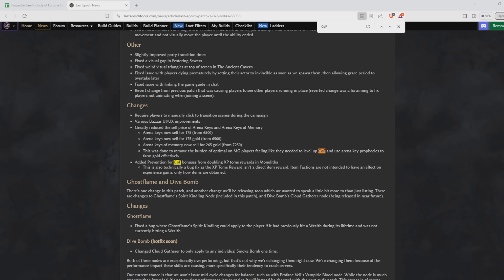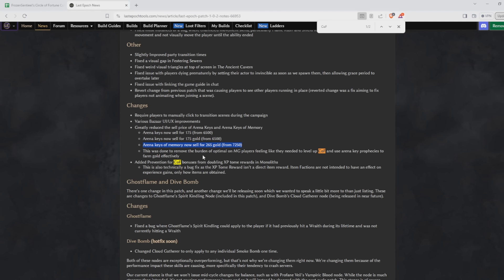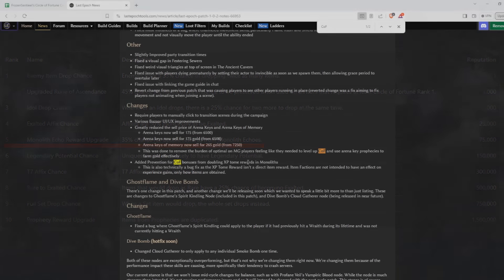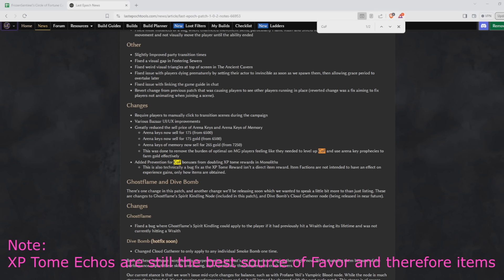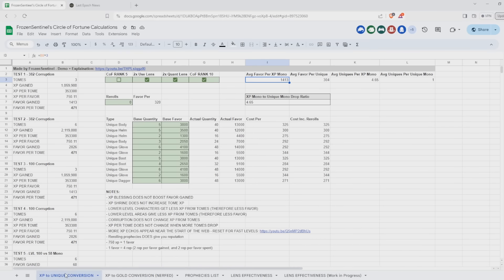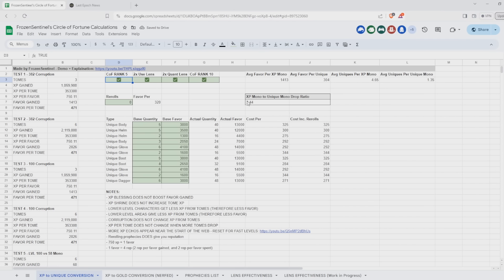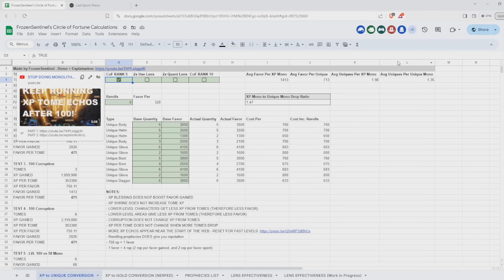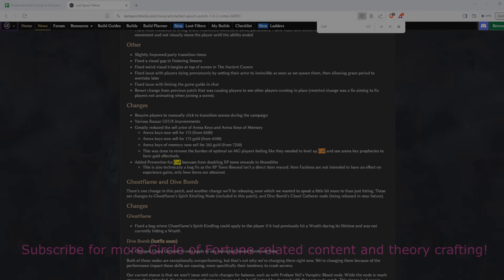HUGE NERFS to Circle of Fortune | New Best Strategy? | Last Epoch Patch 1.0.2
In this video I answer the question of what changes for you, and what is the CoF strategy going forward.
SUPPORT - Thank you for supporting me, every bit helps in allowing me to focus my efforts on making new content for yourself and the community! If you made it this far, you are already amazing, but if you want to go one step further:

1. It helps bring my videos to a larger audience!
4. Please leave your feedback and suggestions, I read them all!